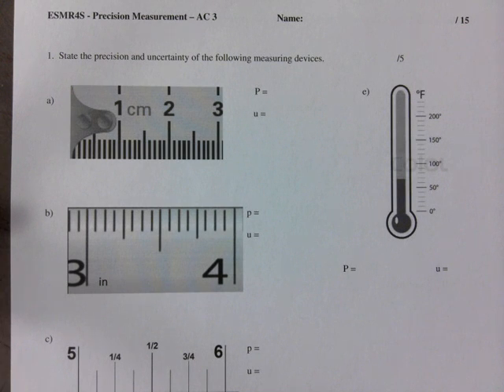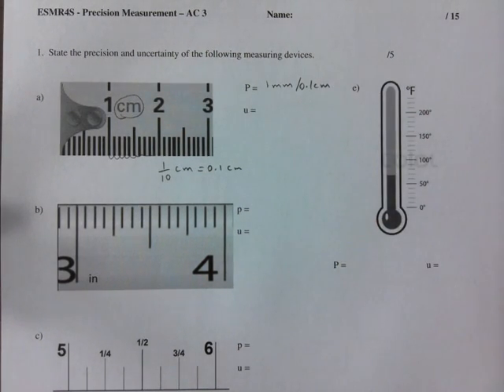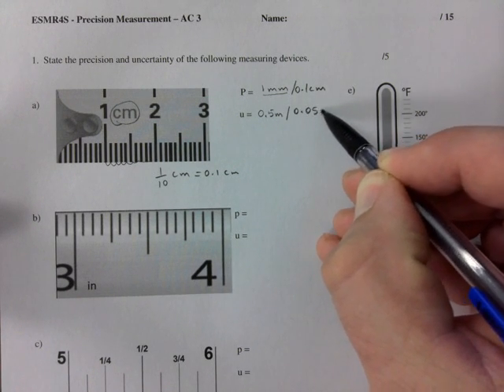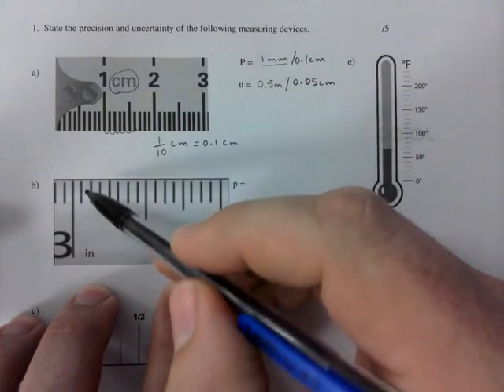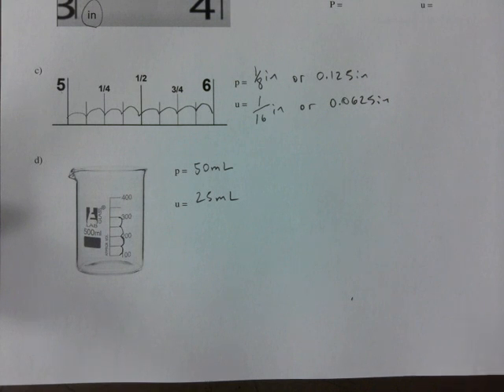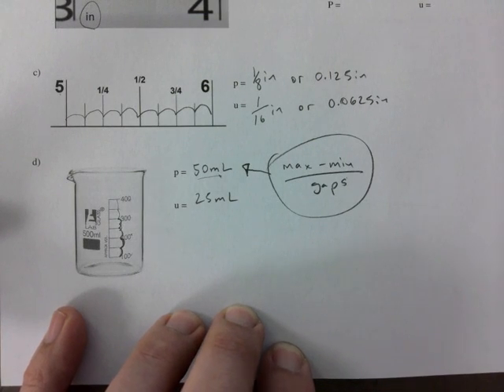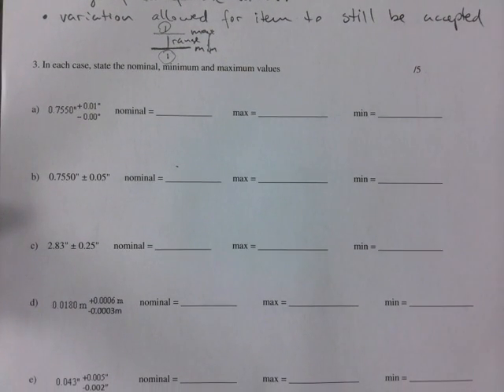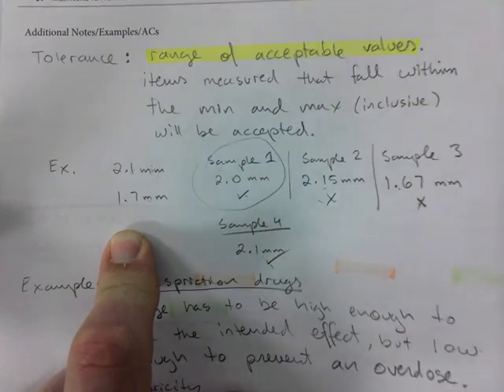ESMR4S 04 AC PREC, UNCERT & TOL 2